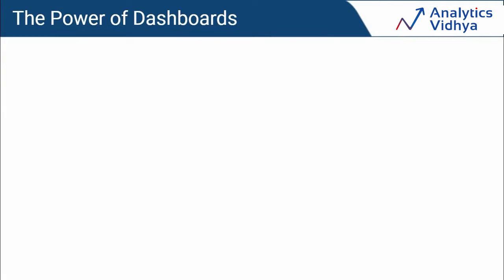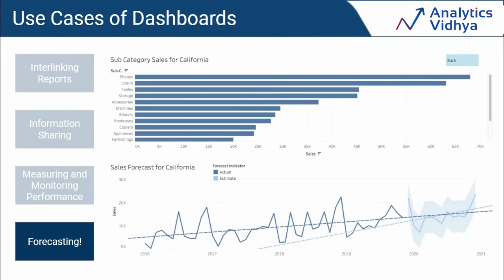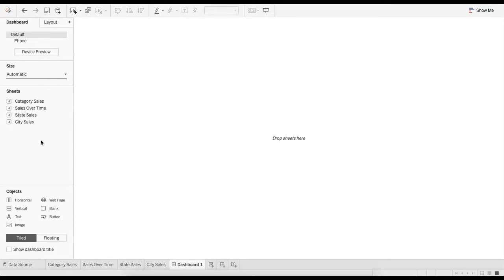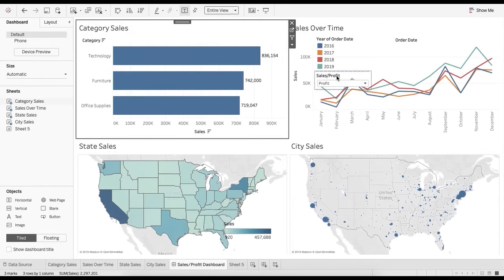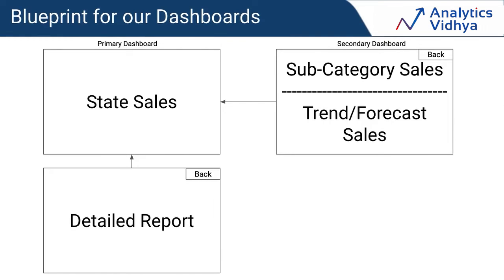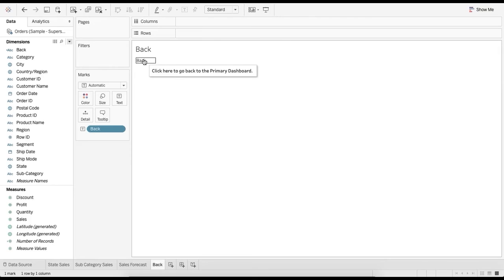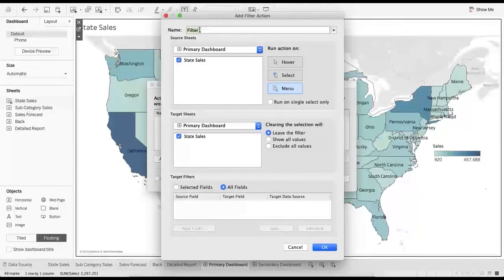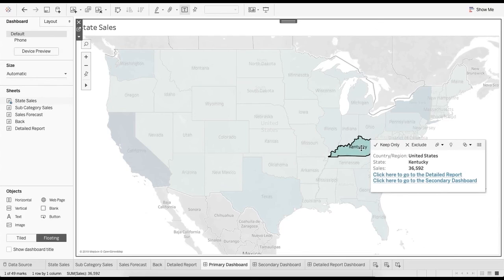Build Interactive Dashboard using Tableau | Analyzing Sales Data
In this step-by-step tutorial, learn how to create a dynamic and interactive Tableau Dashboard. With a dashboard, you can showcase the most important information and key performance indicators (KPIs) that your organization cares about.

Sections
00:00 Introduction to Tableau Dashboards
07:28 Design your First Tableau Dashboard
16:52 Dynamic Dashboards: Using Parameters
24:33 Blueprint for Multi-Dashboard View
28:45 Multiple Interlinked Dashboards for Business
46:52 Subscribe for more free courses!!